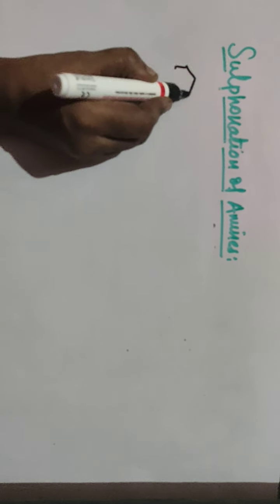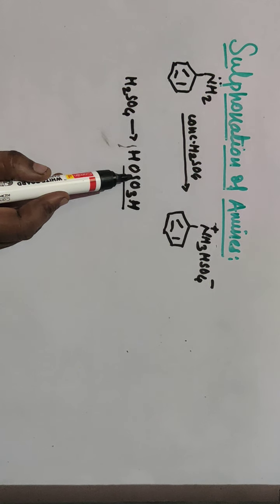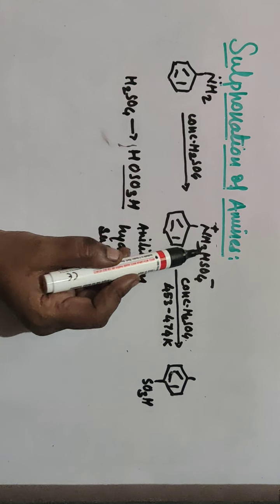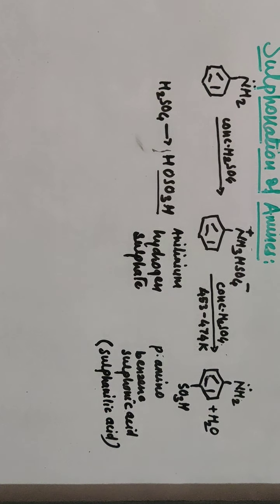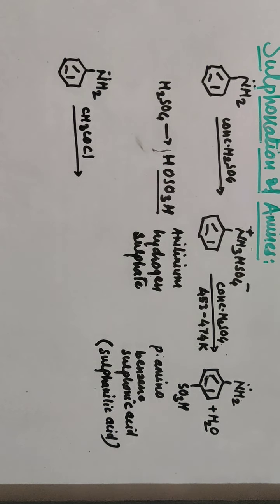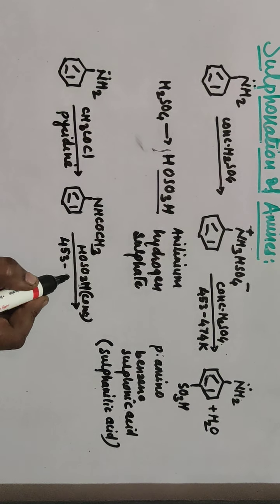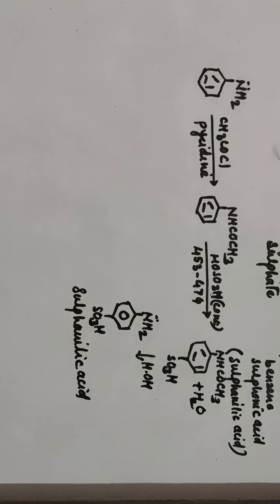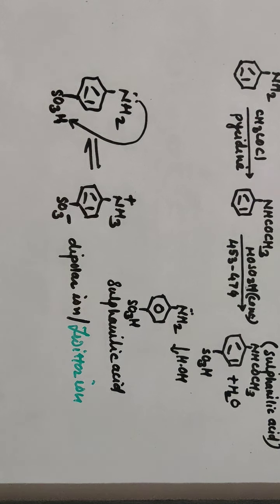Amines L9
Sulphonation of amines